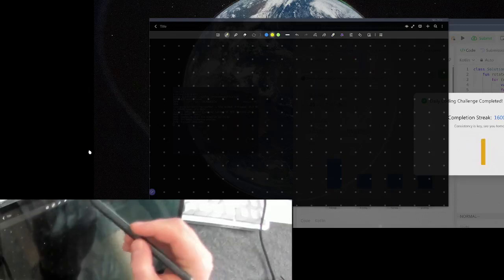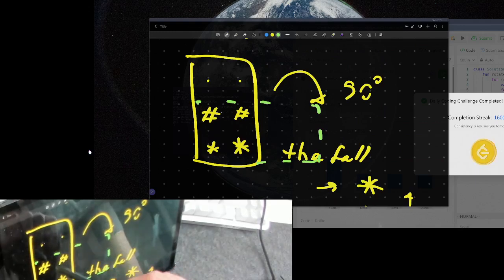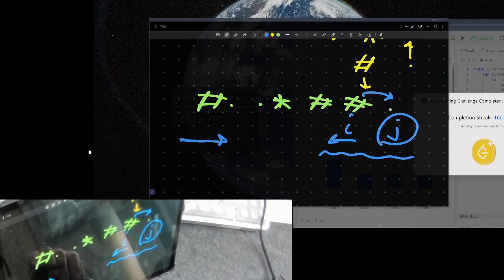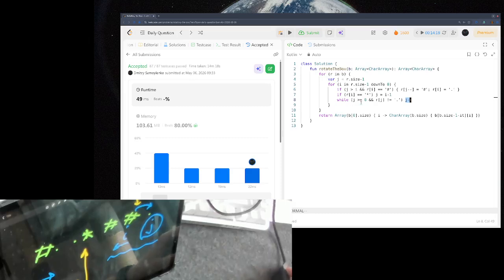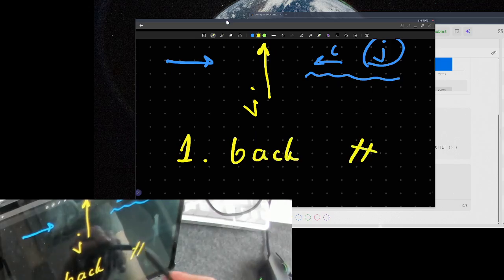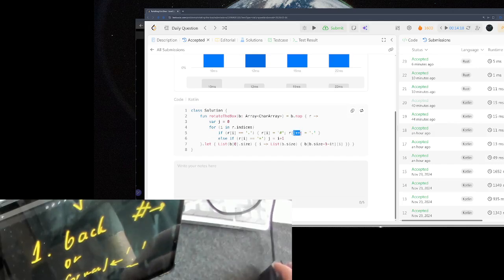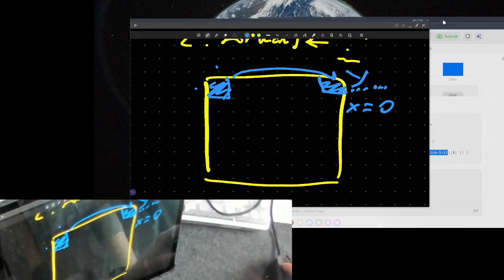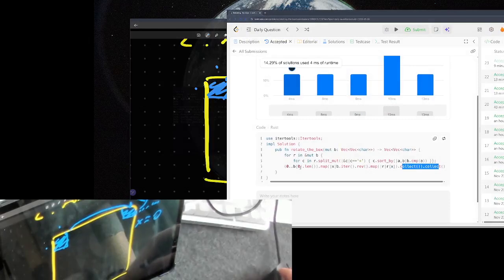# 06.05.2026 [1861. Rotating the Box]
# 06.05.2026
[1861. Rotating the Box] medium

Problem TLDR

Rotate and simulate gravity in matrix

Intuition

* first simulate '.' bubble left or '#' bubble right
* then rotate

Approach

* to bubble '.' left: overwrite it with '#' then overwrite empty place with '.'
* another solution is to split by '*' chunks and sort them

Complexity

- Time complexity:
O(n|nlogn)

- Space complexity:
O(n)

Code